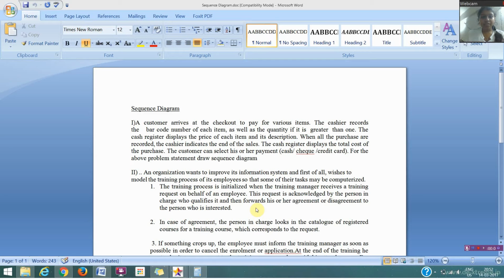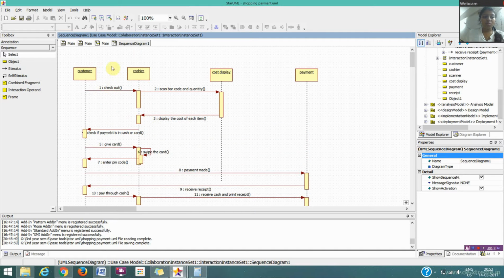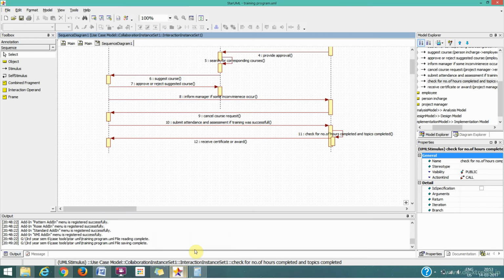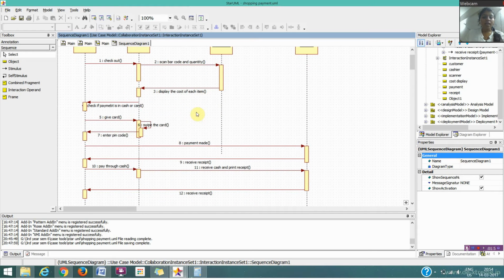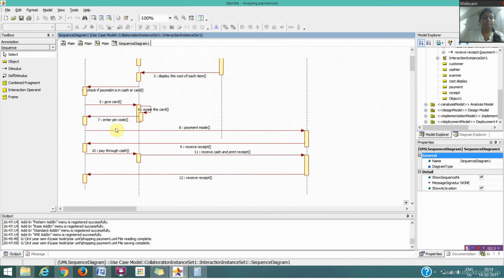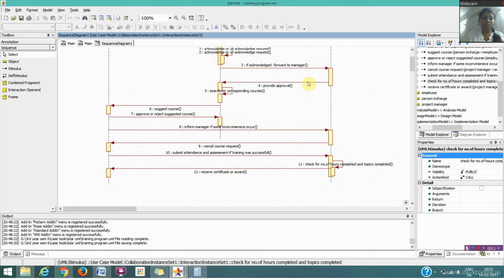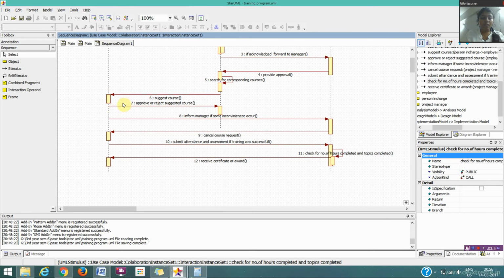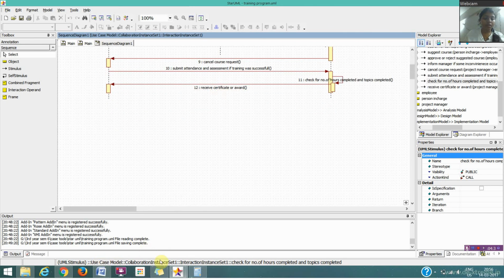case tools ex3